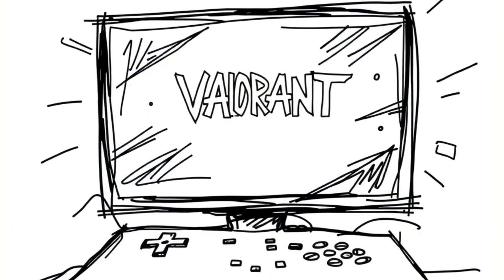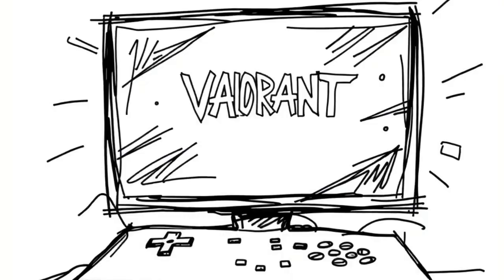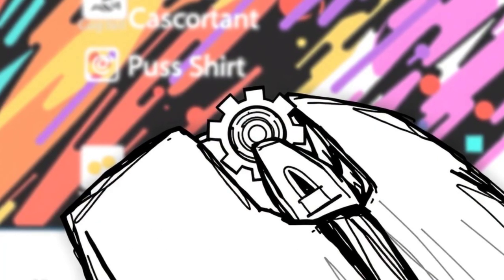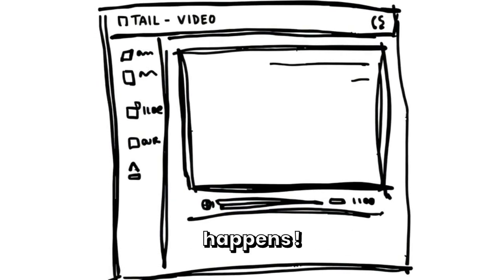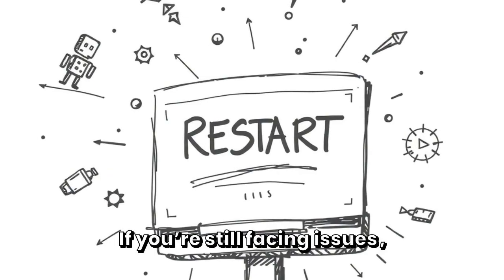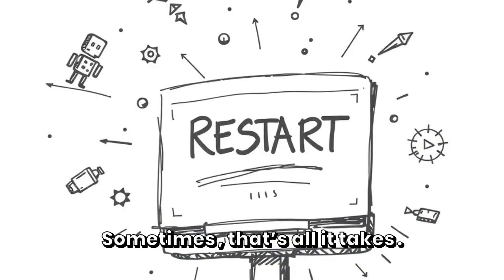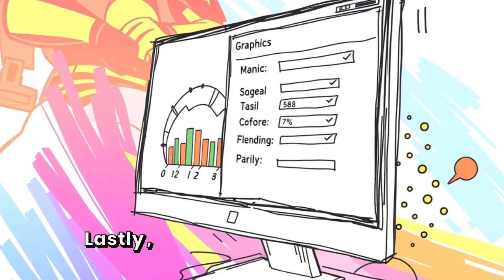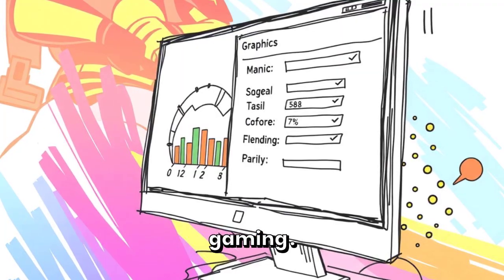How To Full Screen Valorant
Learn how to make Valorant full screen in just a few steps. This tutorial shows you how to change display settings, switch between Windowed, Borderless, and Fullscreen modes, and fix common issues when Valorant doesn’t go full screen.